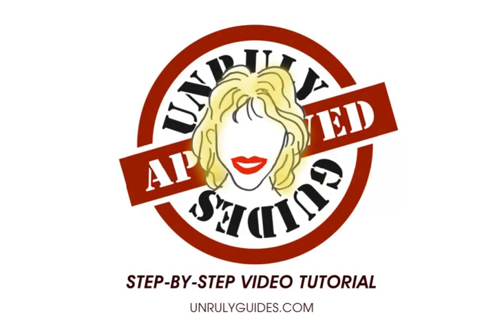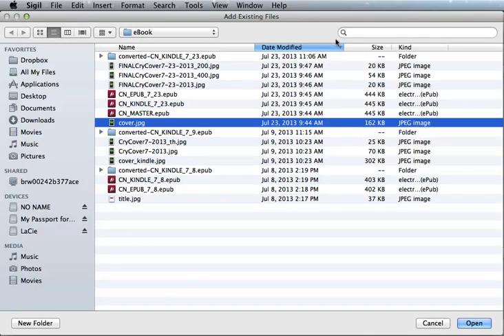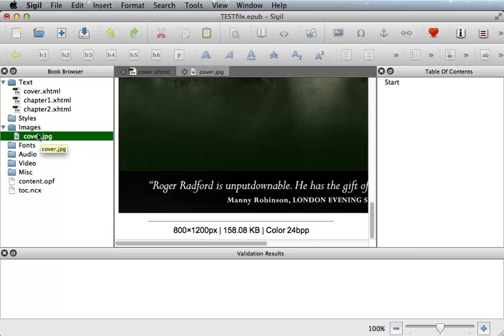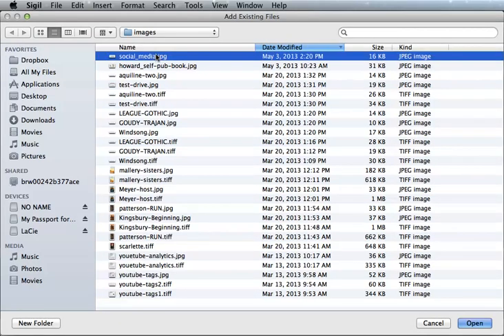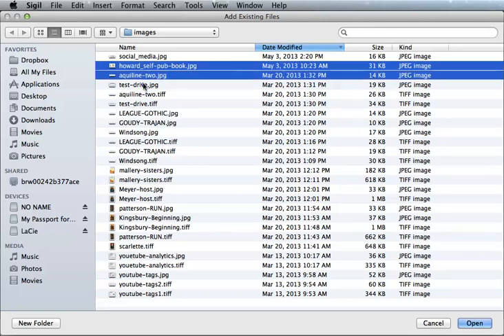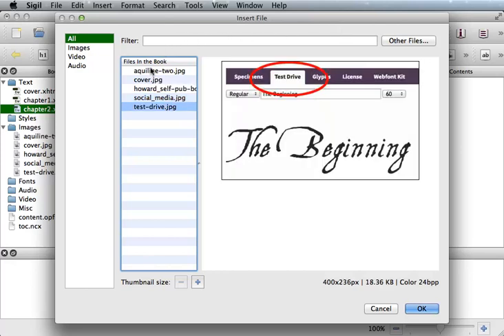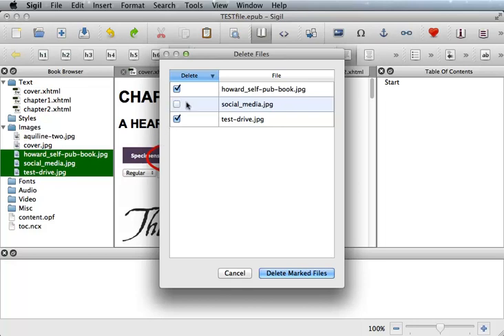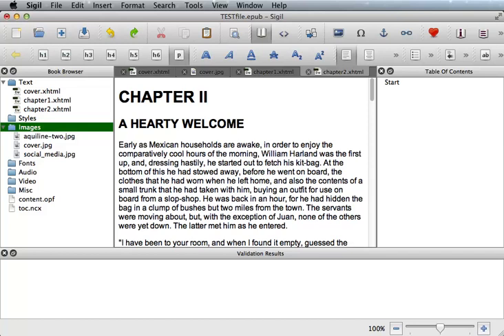Sigil 7.2 Video 5: How to Add, Delete Images in an ebook using Sigil 7.2 epub editor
Step-by-Step How to Add, Delete Images in an ebook using Sigil 7.2 epub editor (2013)